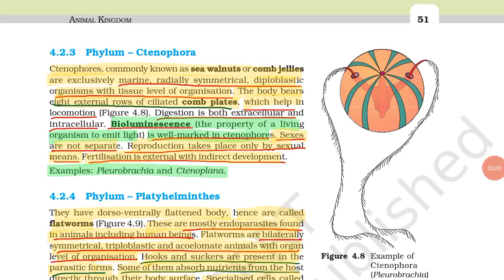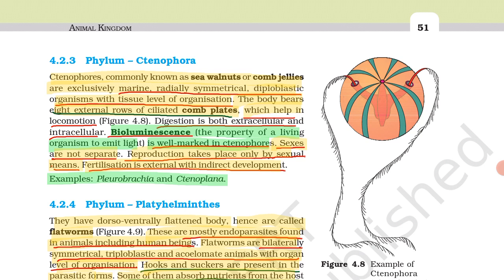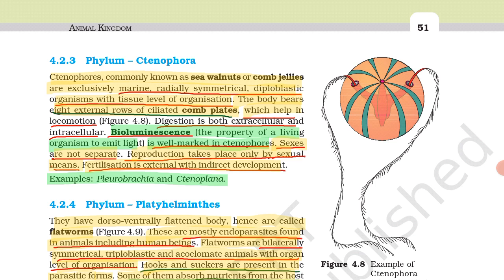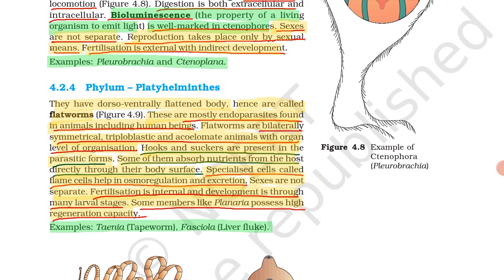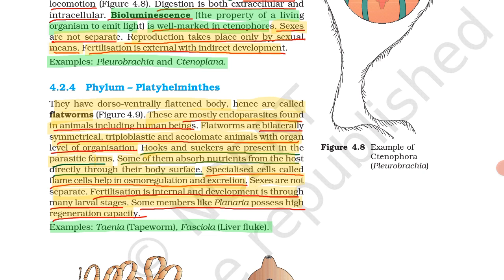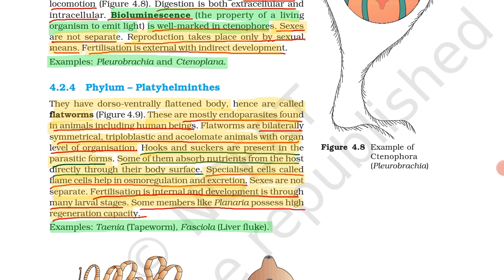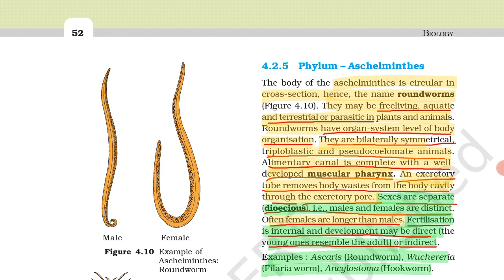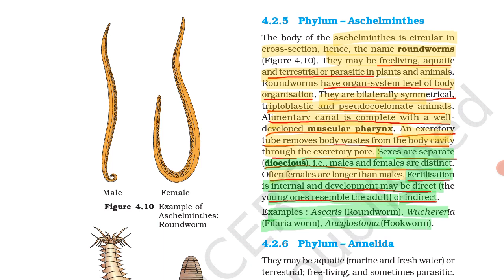NEET Biology Lecture -12 Animal Kingdom